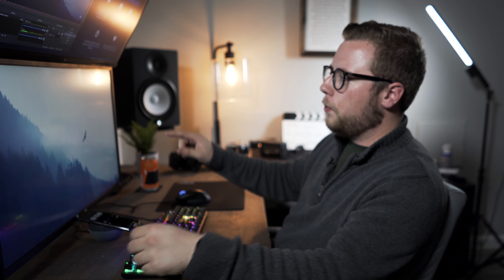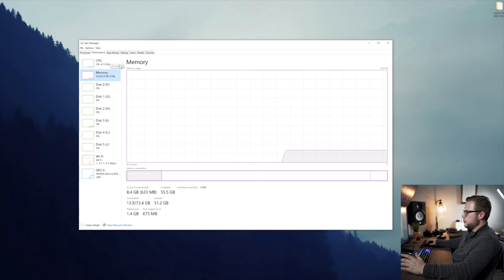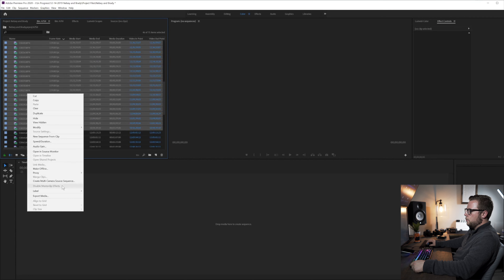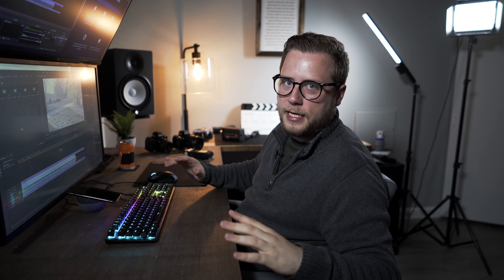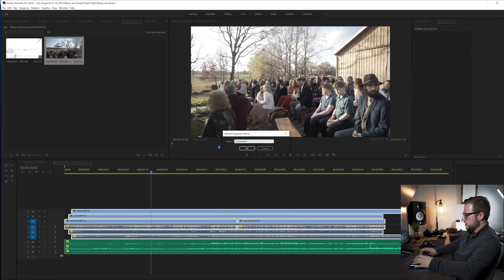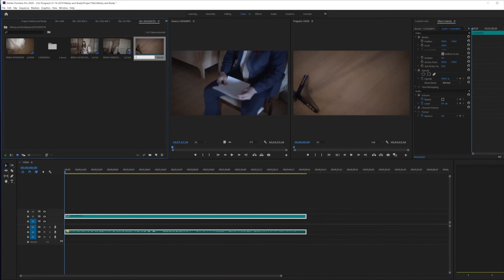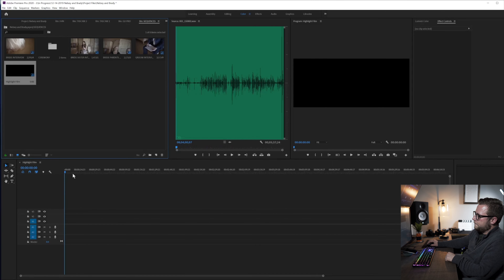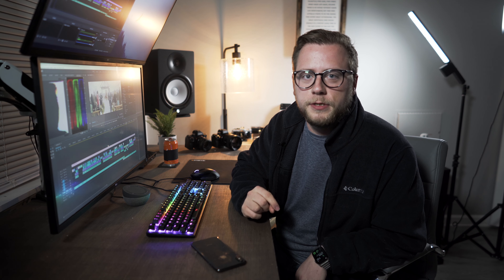EDIT WEDDING VIDEOS FASTER! My Workflow for Premiere Pro (Multicam, PluralEyes & more!)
In this video, I take you behind the scenes on a wedding video edit in Premiere Pro. Along the way, I show you tips and tricks that will help you edit wedding videos faster including multicam workflows, sequences, layouts, and the magic software "PluralEyes". If you have any questions, please feel free to them down in the comments and I will be happy to answer them!